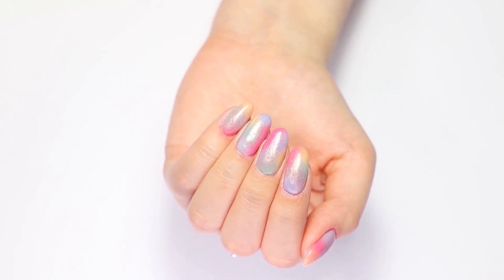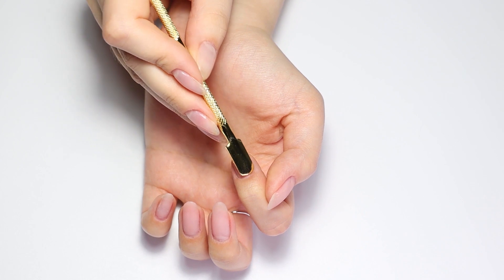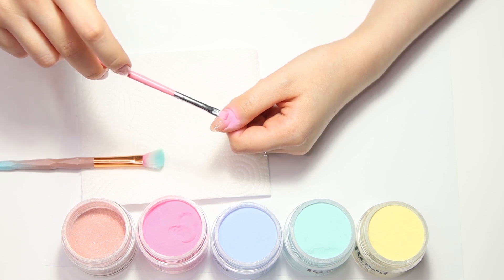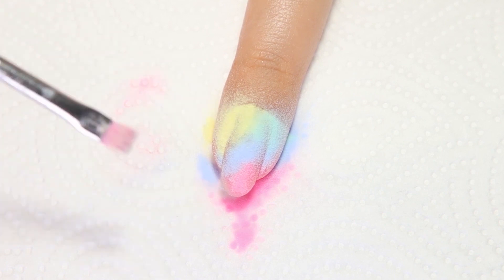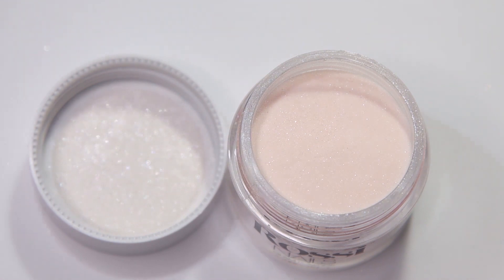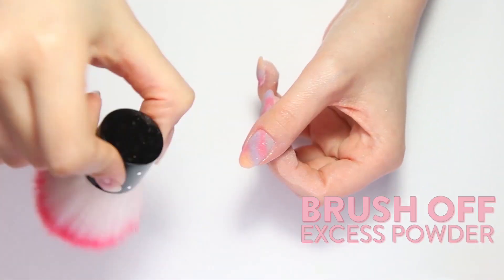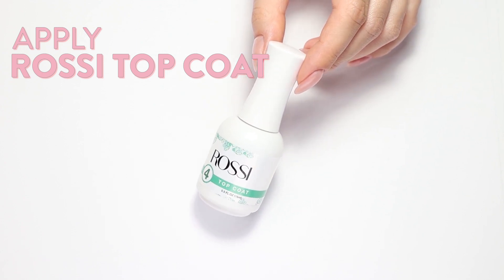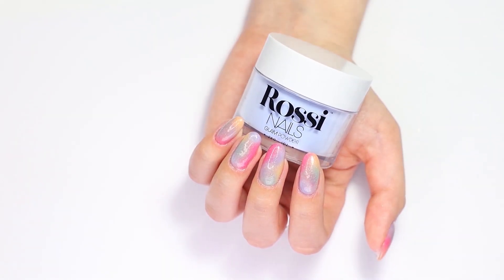Pastel Watercolor Nails using Dip Powder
Watercolor Dip Powder nails are easier than they seem, all you need are a few brushes and your favorite pastel colors. Encapsulate the pretty nails in your favorite pale glitter and make this style your favorite dip nail art!

😍Products used in the video:
Rossi Glam Powder Colors - Bee Mine, Blissful, Dreamy, Kristina, Undress Me, Vacay Time
Rossi Essentials Starter Kit
Rossi Cuticle Nourish Oil

✨Glam your Nails✨